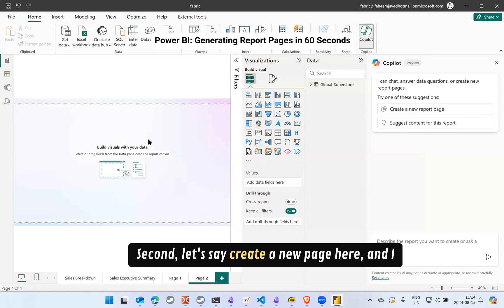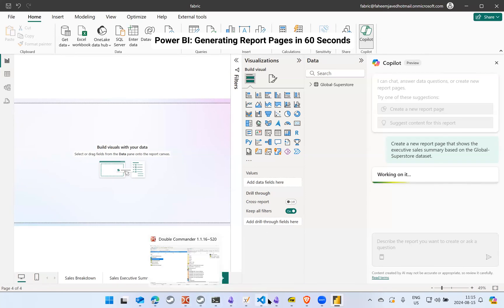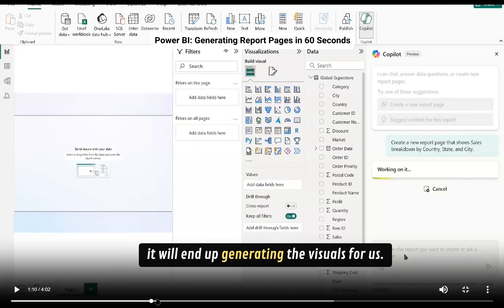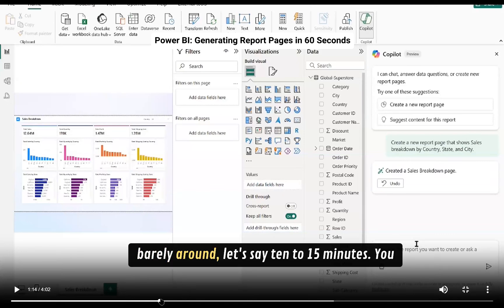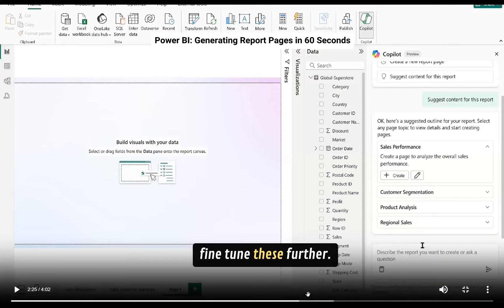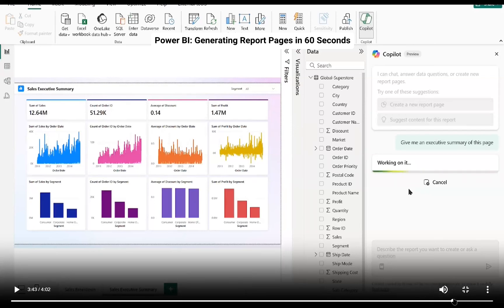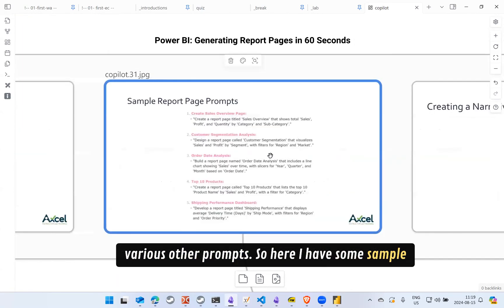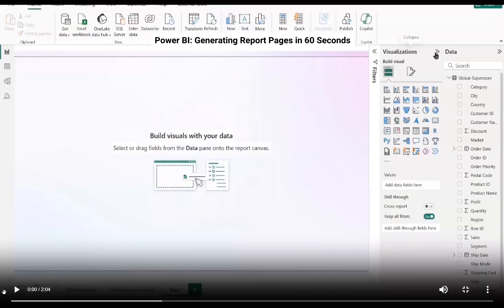Power BI: Generating Report Pages in 60 Seconds with Copilot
This quick video shows you how to use Copilot for Power BI to speed up report generation! You can swiftly generate visuals and reports in seconds by entering prompts.

Accelebrate's private classes are delivered privately for groups of 3 or more people online or at your site worldwide.

Phone:
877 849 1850 toll-free in US/Canada